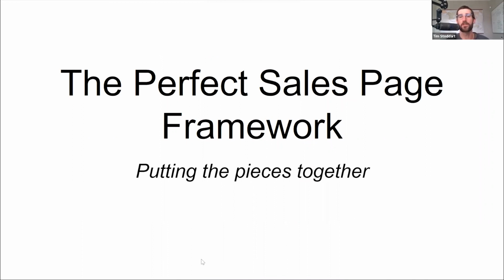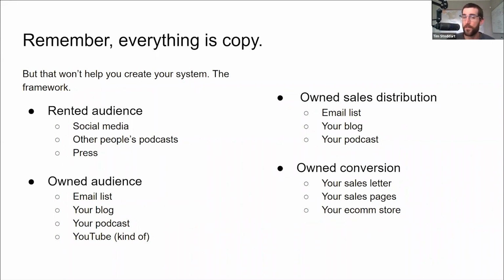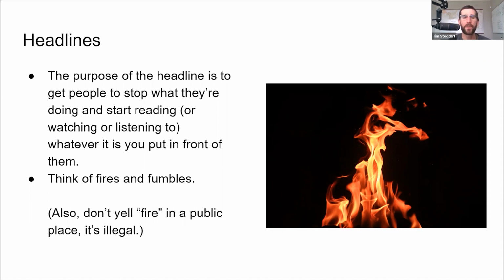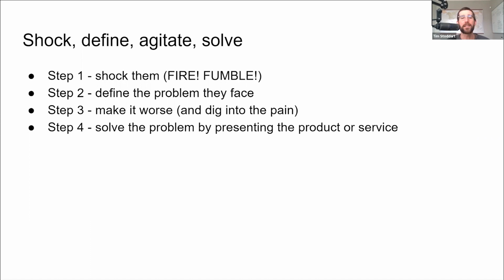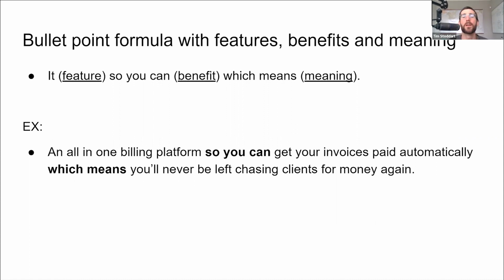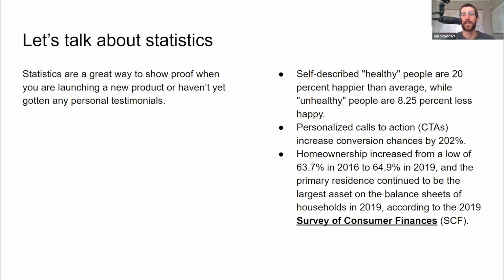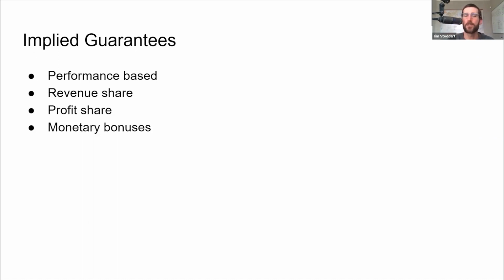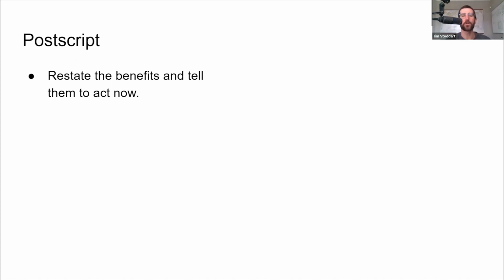[Masterclass] - The Perfect Sales Page Framework